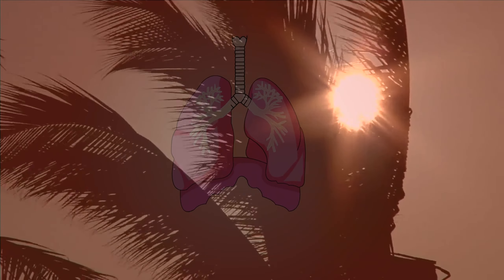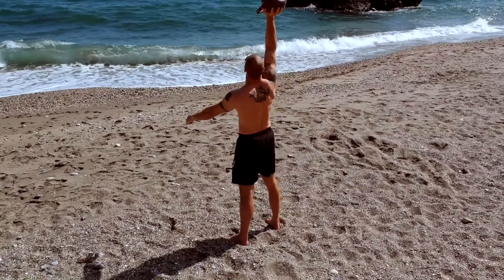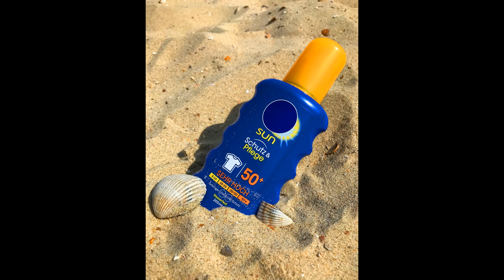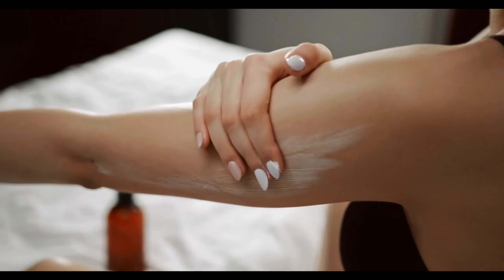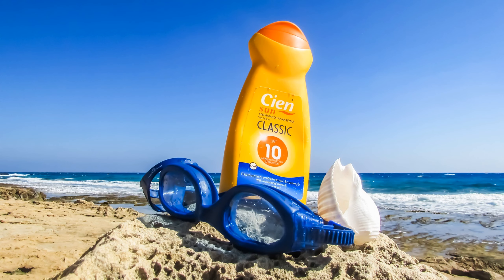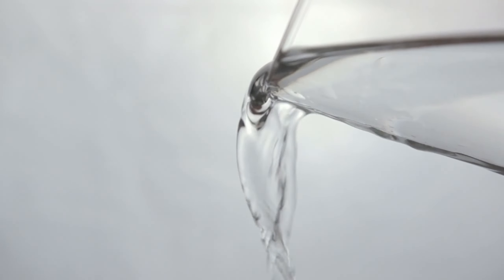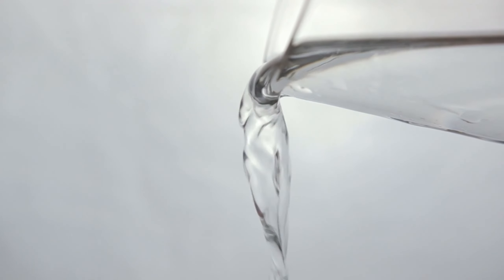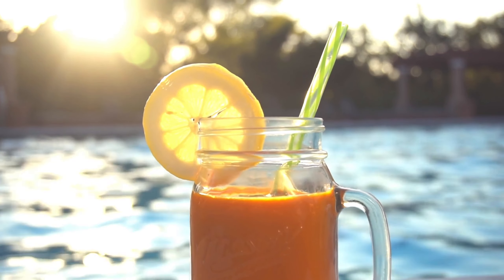Important saltwater and beach time facts you should know!🌴☀️🏖️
This video shows you important facts about saltwater and the affects on your skin. Dont forget to keeping in your mind the facts about sun bathing at the end of the video!☀️🏖️

2.Coma-Media from Pixabay

Videos by:

Strand Video von Rc-Aero-Tech / Pixabay
Video von Manish Kapoor / Pixabay
Strand Video von Danilo Riba / Pixabay
Video von Caelan Kelley / Pixabay
Video von mohammed el kasmi / Pixabay
Video von mephala1980 / Pixabay
Video von isaaxxx / Pixabay
Video von F1 Digitals / Pixabay
Video von Vimeo-Free-Videos / Pixabay
Video von Taco Fleur / Pixabay
Video von Azhar Hussain / Pixabay
Video von TPMotion / Pixabay
Video von 赵文超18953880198 / Pixabay
Bild von Markus Marcinek auf Pixabay
Bild von Engin Akyurt auf Pixabay
Bild von Dimitris Vetsikas auf Pixabay
Video von Quan Tran / Pixabay
Video von Engin Akyurt / Pixabay
Video von Premswaroop Kasukurthi / Pixabay